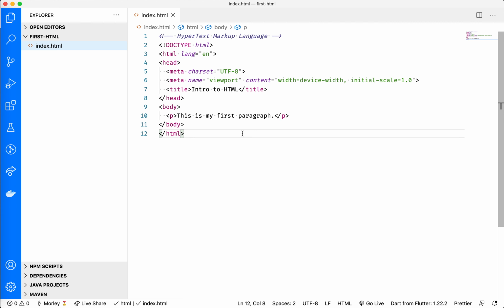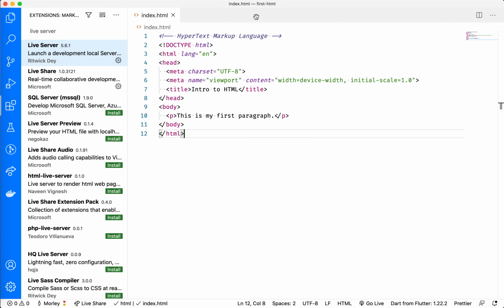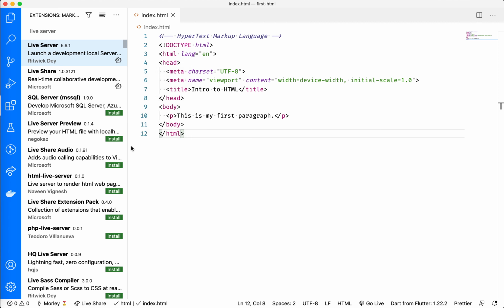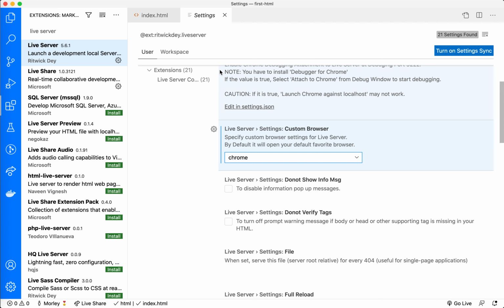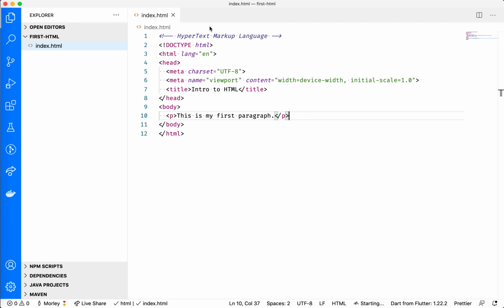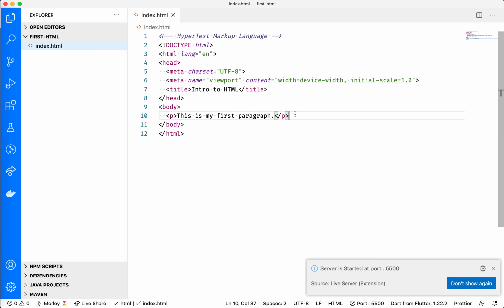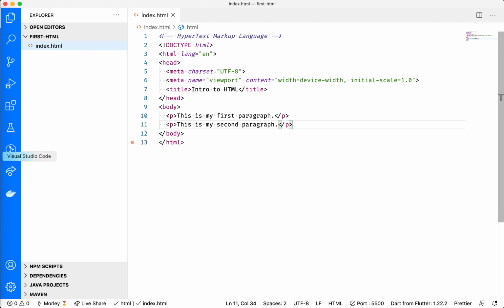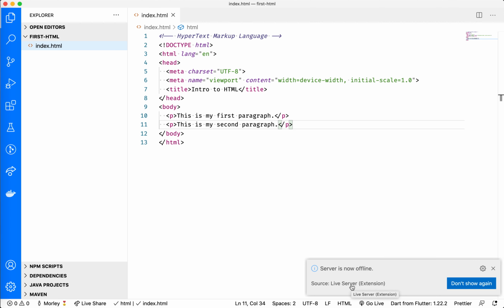VS Code Live Server Extension